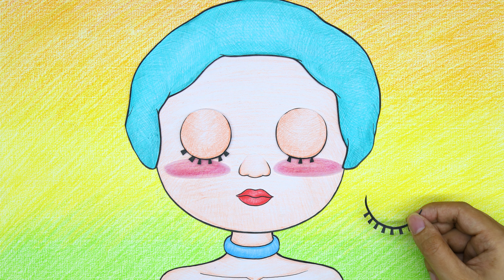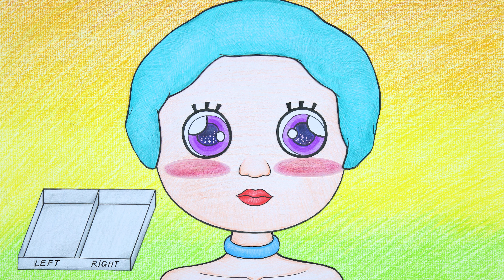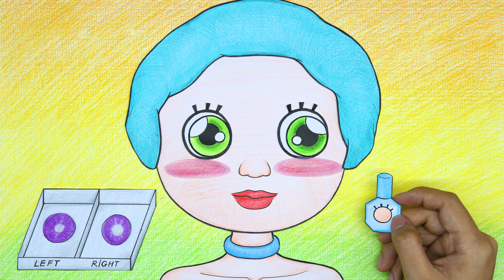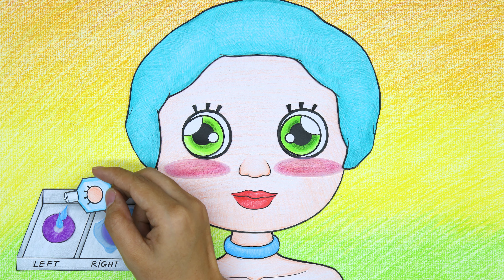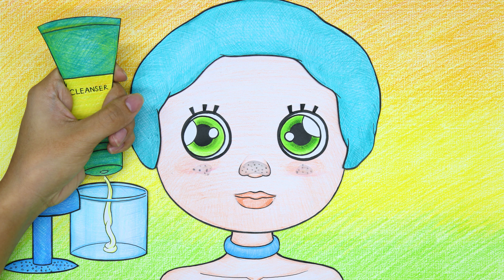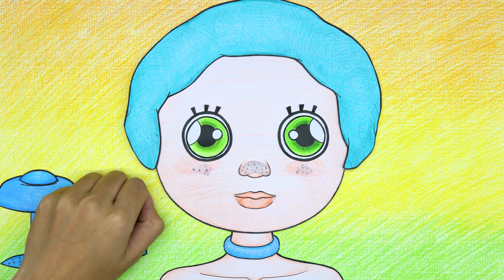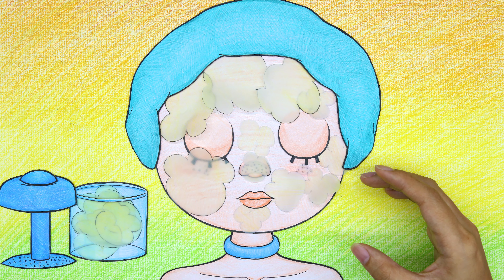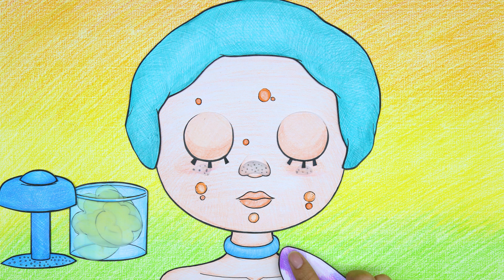ASMR Skincare and acne treatment for Mommy Long Legs | Stop Motion Paper | Yul Việt Nam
What will the night skincare and acne treatment process of Mommy Long Legs look like? Let's look forward to it together!
⚠️⚠️All videos are not for children. ❌ ❌ 🚫
 Yul English is a YouTube channel using animation technology with paper material.
Hopefully, all of the audience will have entertaining moments with creative handmade methods.
Welcome to the Yul English channel!
We hope you have a great time.